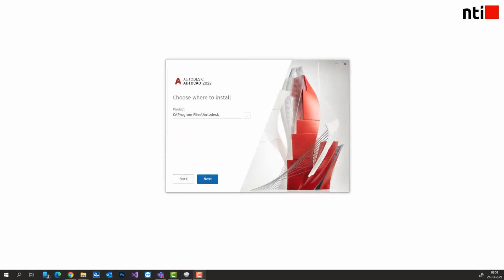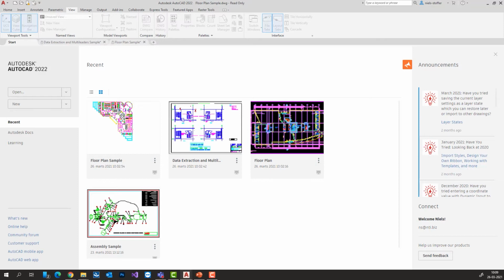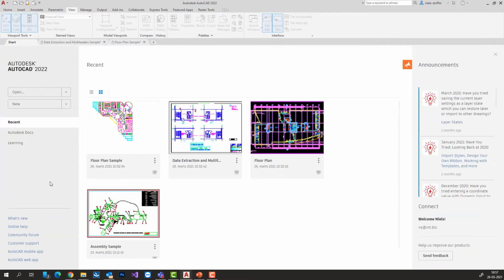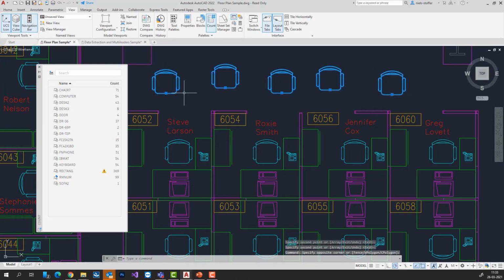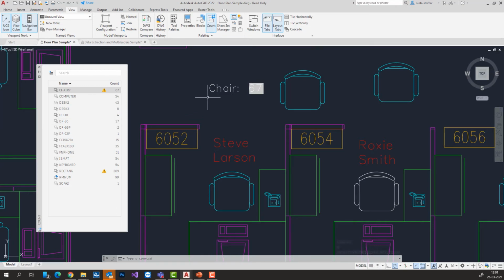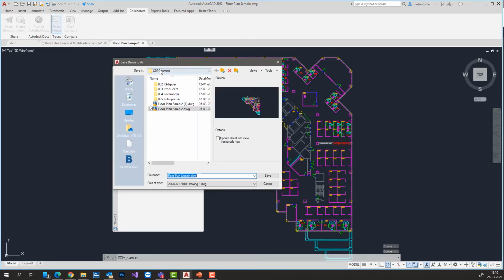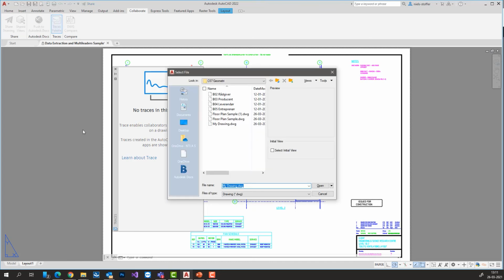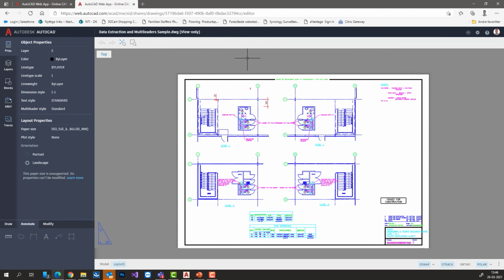News in AutoCAD 2022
In this video, we would some of the new features in AutoCAD 2022.

Our expert in AutoCAD, Niels Stoffer, will take you through the highlights.

0:05 Installation
1:21 Startup Tab
3:13 Floating Drawing Tabs
3:47 Count
6:31 Trace
9:09 Shared Drawing